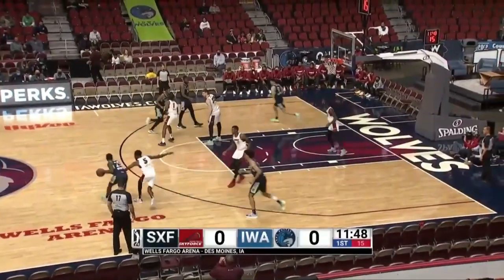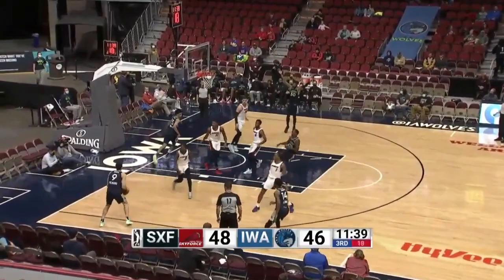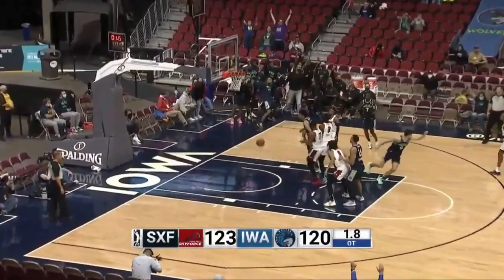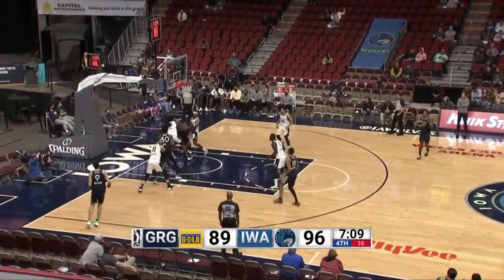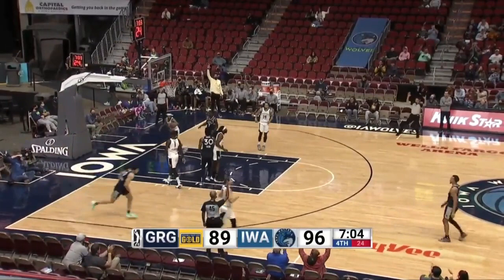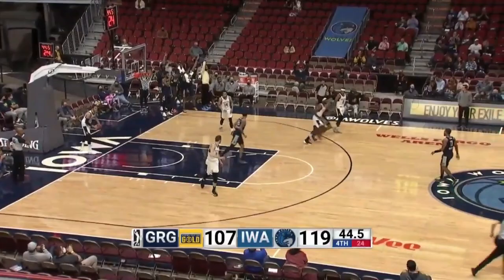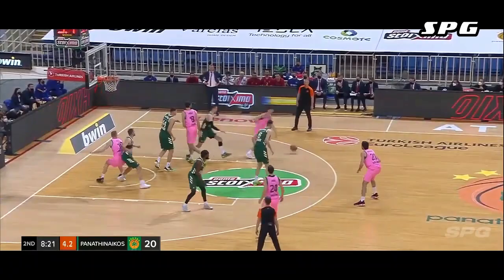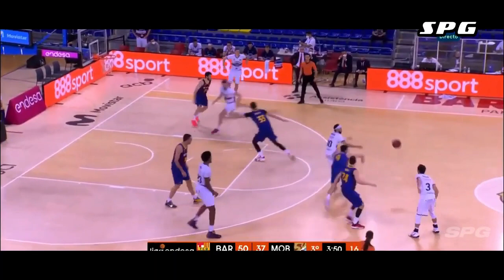Welcome To The Utah Jazz Leandro Bolmaro!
Bolmaro is a 6'6 21-year-old Forward/Guard. His best aspects are his ability to defend with his length and his passing ability. He has the tools to score and can but is very inefficient at the moment. He has lots of potential and is a very intriguing part of the Gobert deal.

Last year with the Timberwolves in 36 games he averaged
1.4 PPG 1.2 RPG 0.6 APG 0.1 SPG 0.0 BPG on 31.5% from the field and 27.8% from 3
But in the G-League played much better
13.5 PPG 5.0 RPG 5.6 APG 1.3 SPG 0.3 BPG on 43.4% FG but still just 27.3% from 3

In this year's Las Vegas summer league Bolmaro was able to play with the Jazz and showed flashes of potential but again was very inconsistent and inefficient
10.0 PPG 3.6 RPG 2.0 APG 1.6 SPG 0.4 BPG on 31.7% FG and 23.1% 3FG